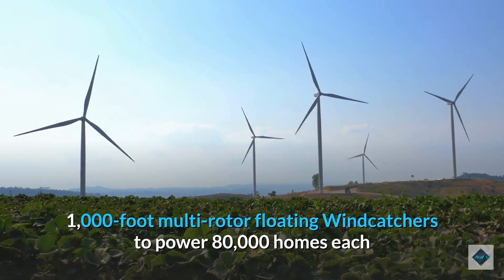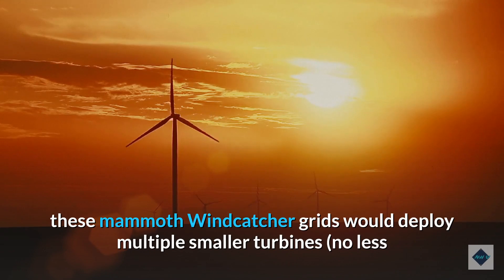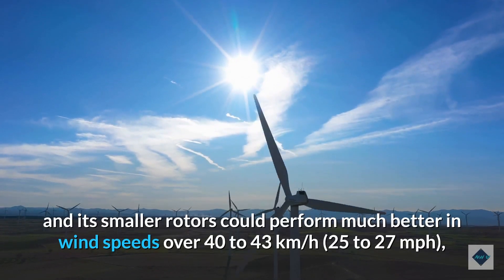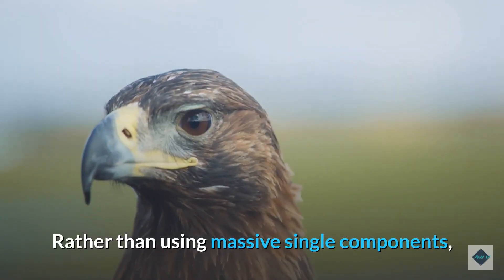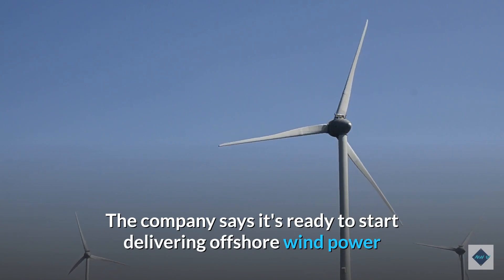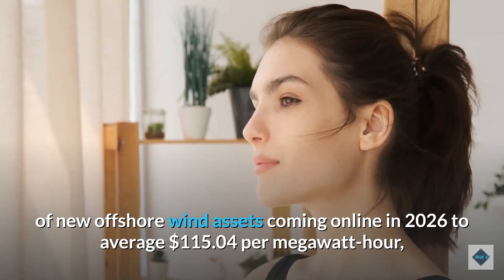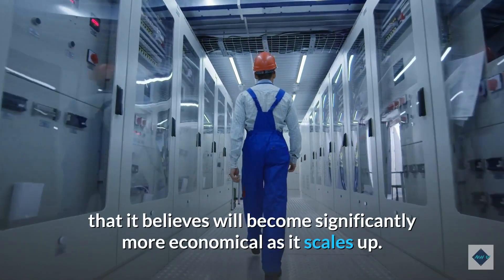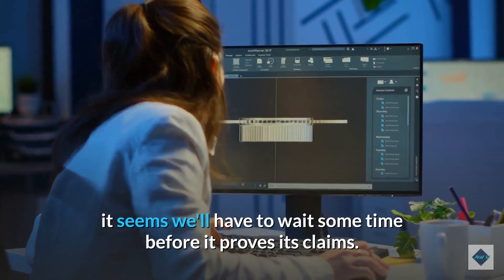LATEST Wind Catching Systems -multi-rotor floating Windcatchers to power 80,000 homes each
Norway's Wind Catching Systems (WCS) has made a spectacular debut with a colossal floating wind turbine array it says can generate five times the annual energy of the world's biggest single turbines – while reducing costs enough to be immediately competitive with grid prices.